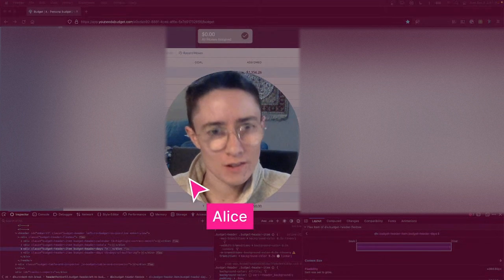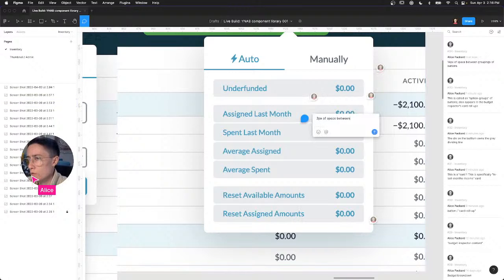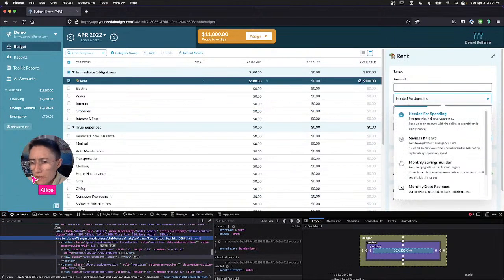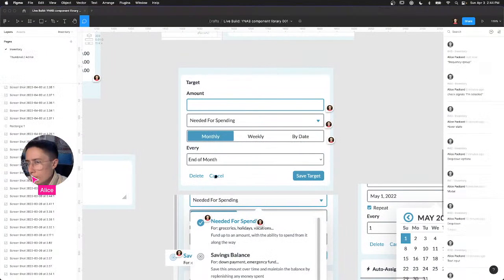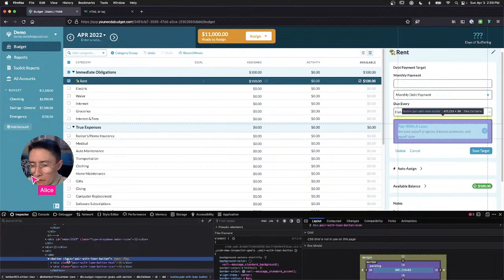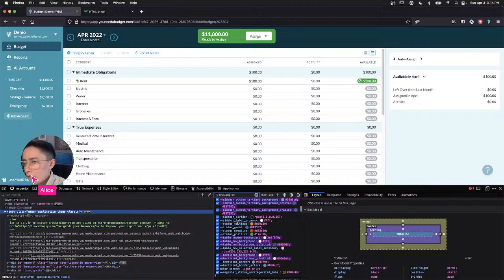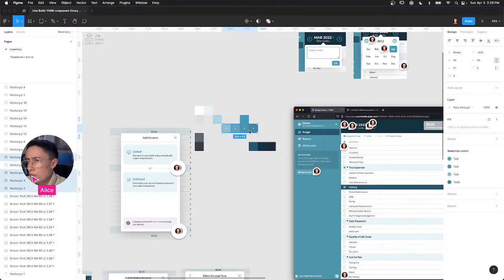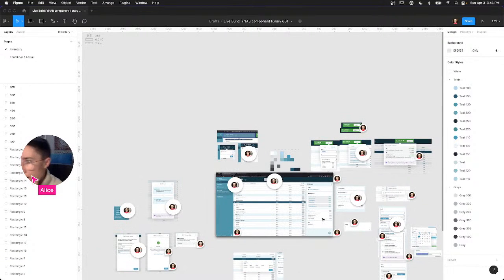Live build: YNAB Figma Component Library | 002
Continuing to do inventory! Expecting to get through the rest of the budget page. Apologies for the blur, I had forgotten to switch from my own personal budget to the demo budget in YNAB 🙈

⏰ Timestamps ⏰
0:00 Introduction
0:44 Re-cap of last session
2:11 Inventory of budget inspector - whole budget
21:53 Inventory of budget inspector - category
24:58 Inventory of budget inspector - category target
1:03:11 Inventory of color styles - side bar
1:32:52 Organizing color styles
1:42:07 Outro